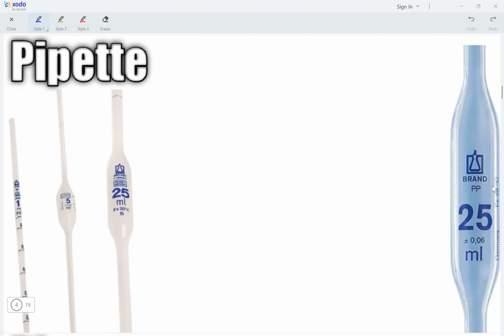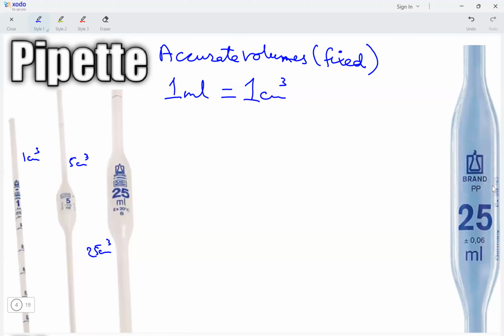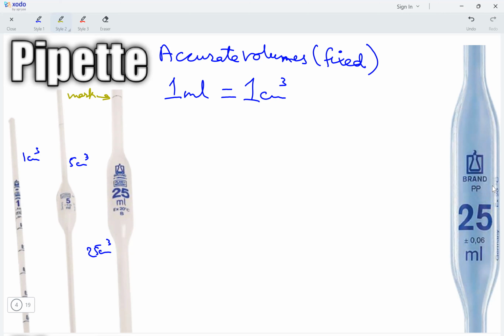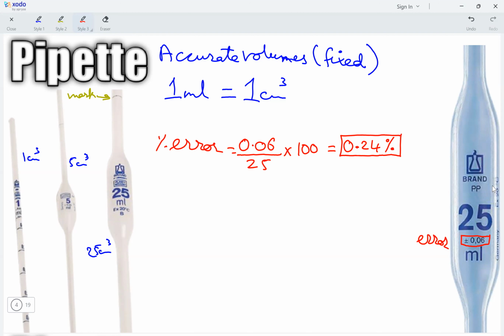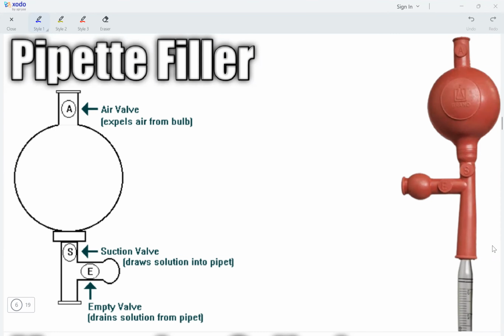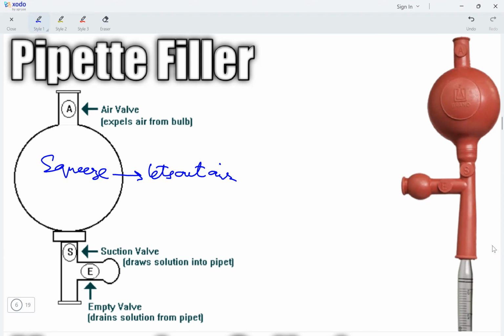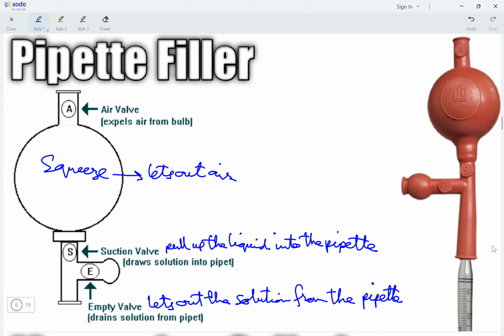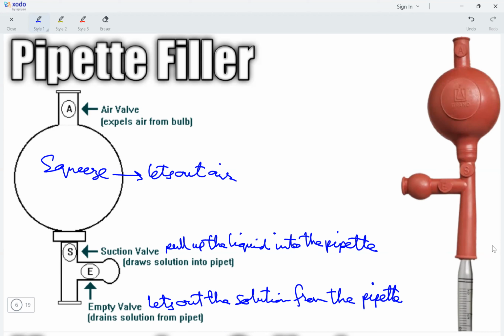Experimental Chemistry - Pipette